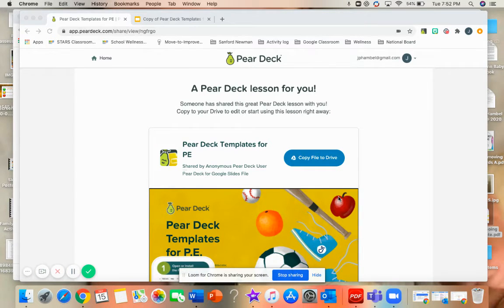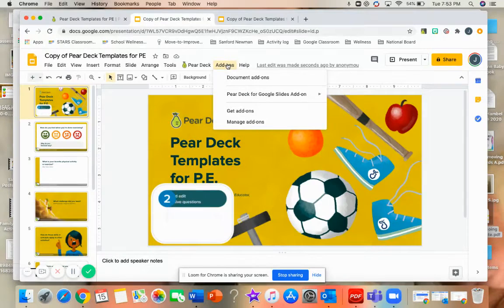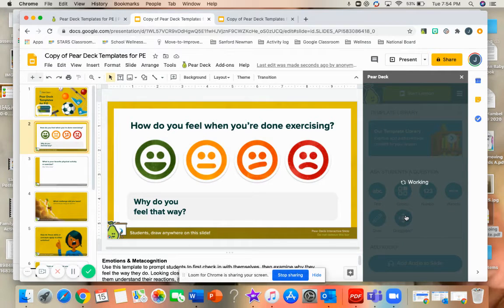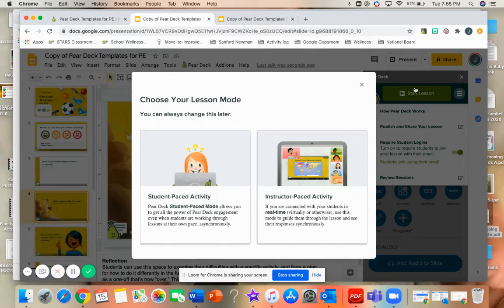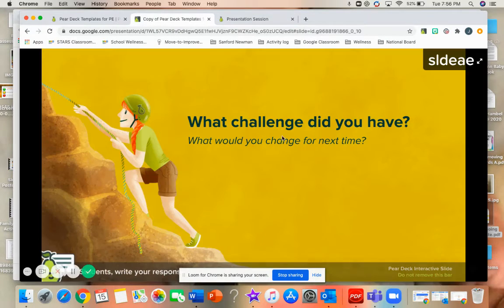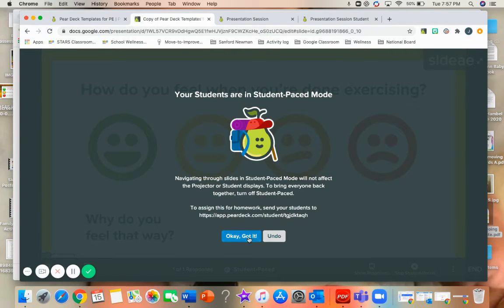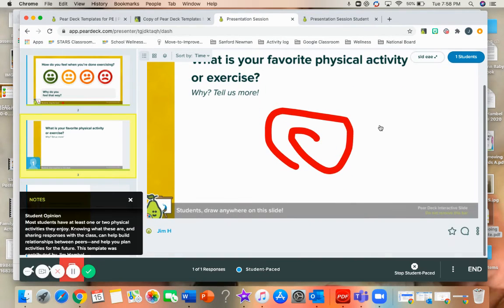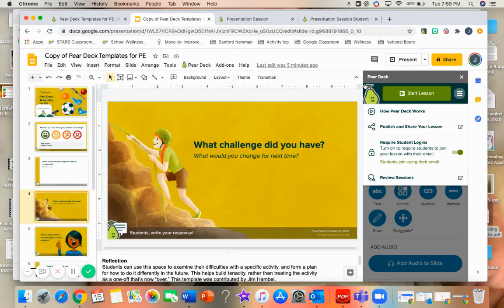Pear Deck Templates for PE Pear Deck for Google Slides